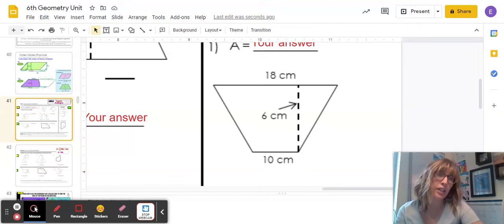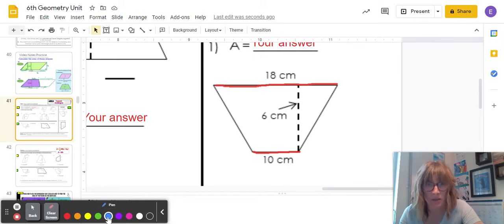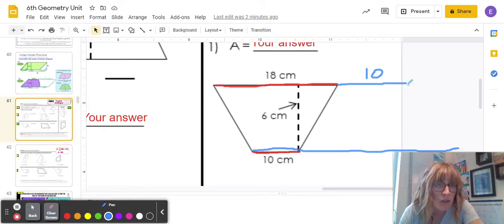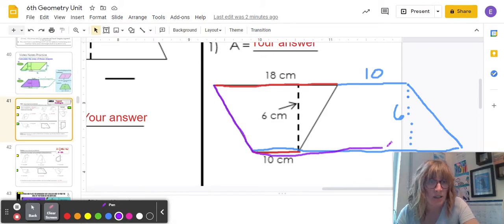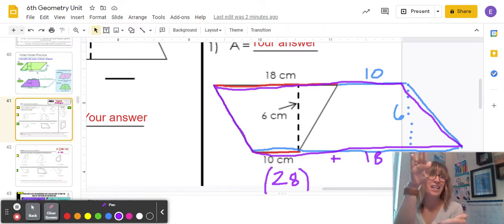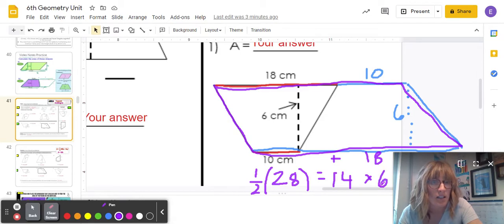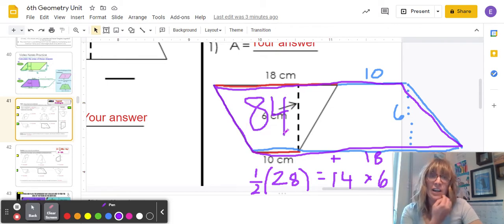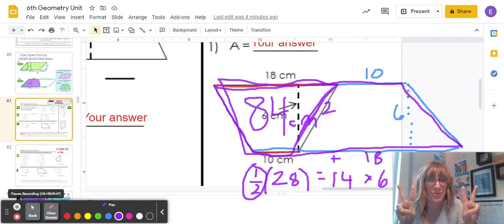Area of Trapezoid Example